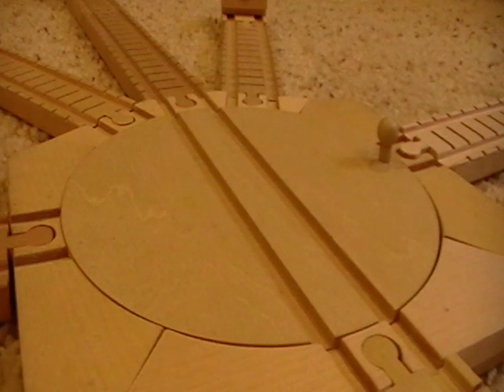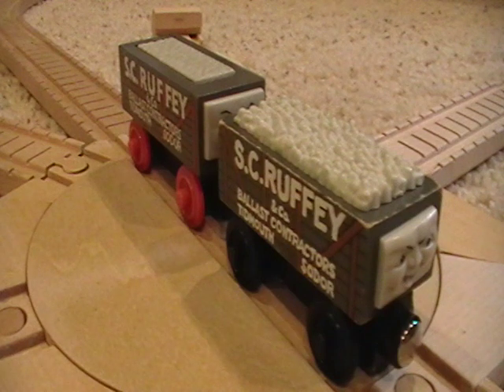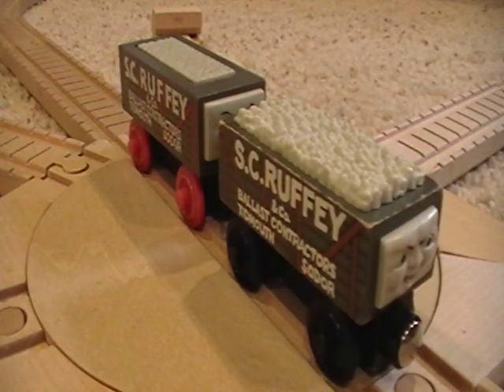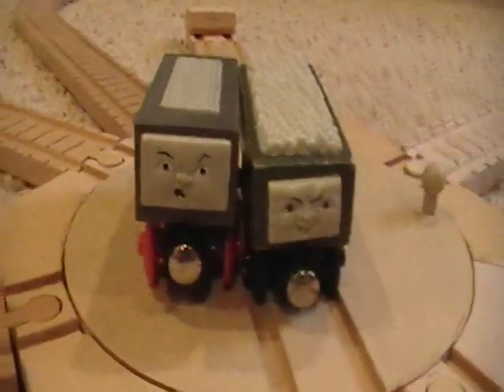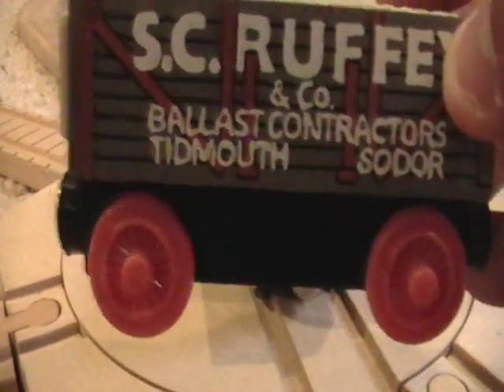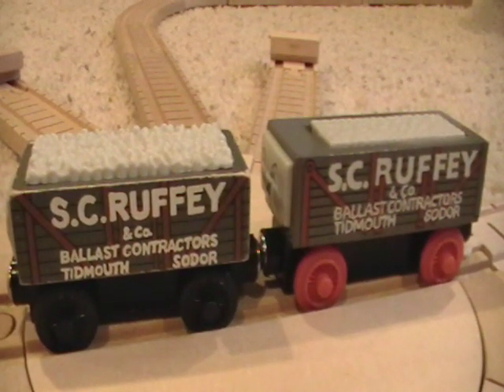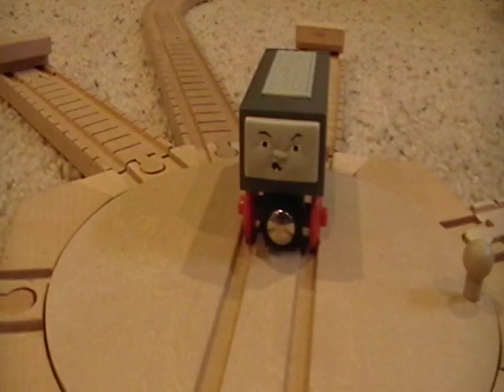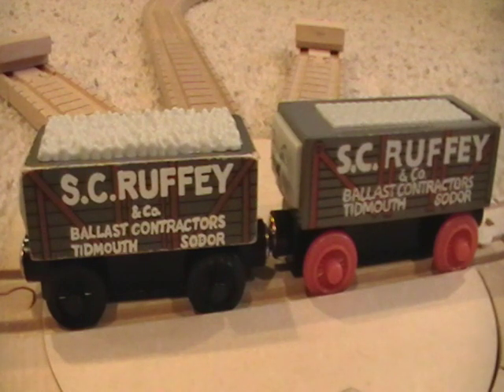S.C.Ruffey Review | Thomas Wooden Railway Discussion #31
A look at both versions of S.C.Ruffey, the leader of the Troublesome Trucks.